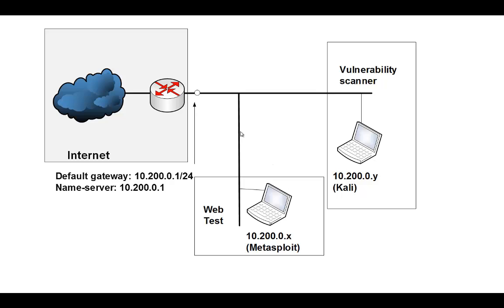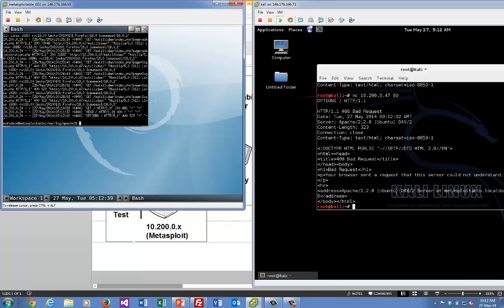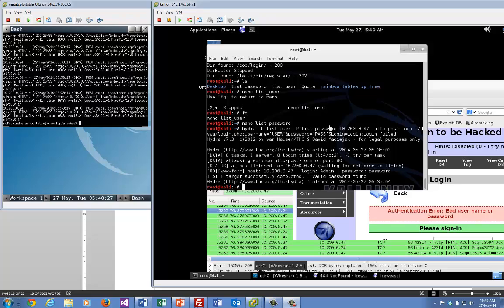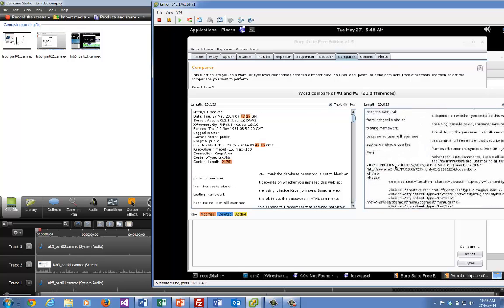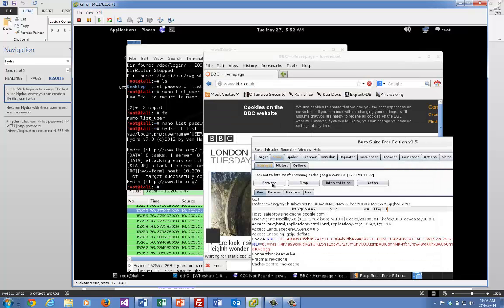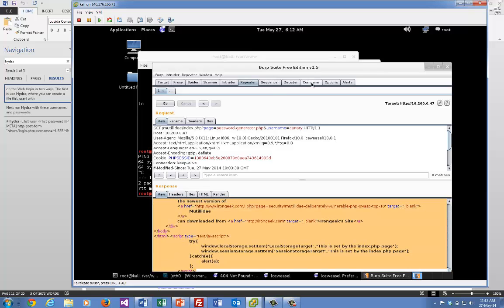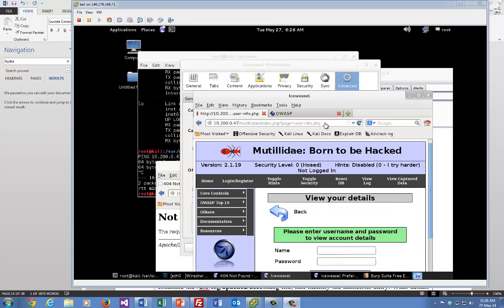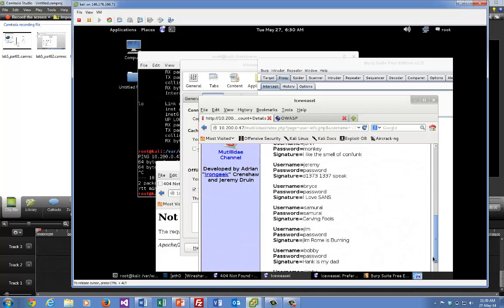Web Attack and Logs: Kali, Metasploit, SQL/JavaScript injection